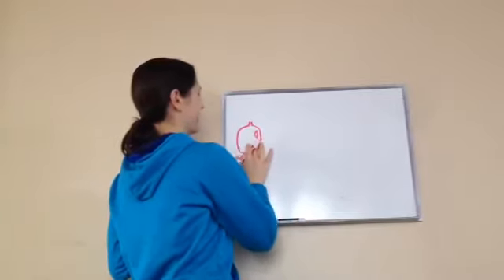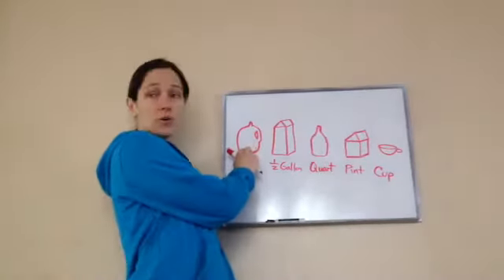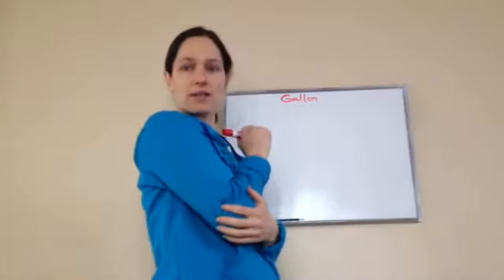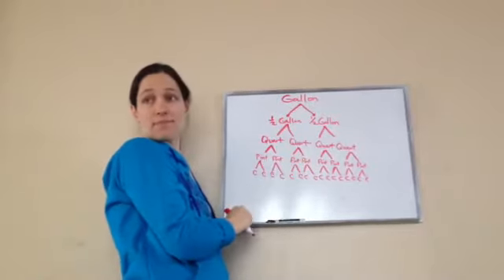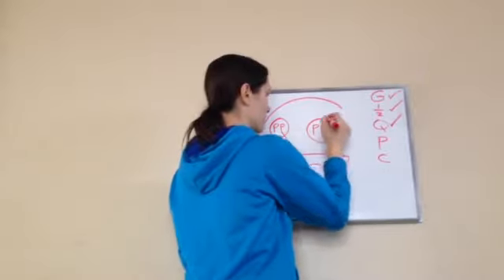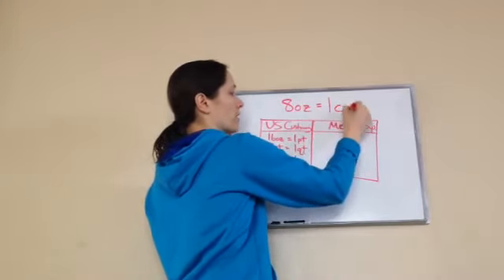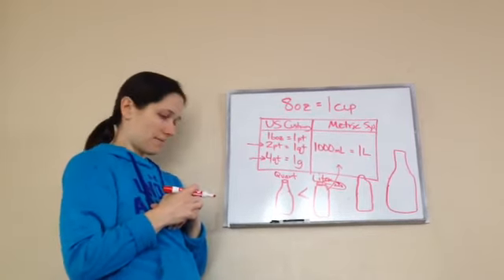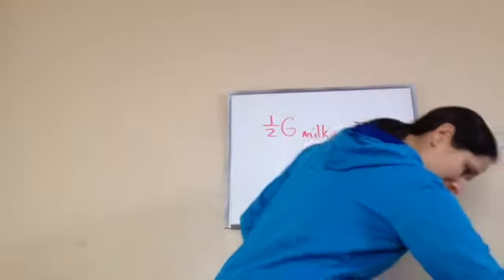Saxon Math 5th Grade - Lesson 85 - Converting Units of Capacity